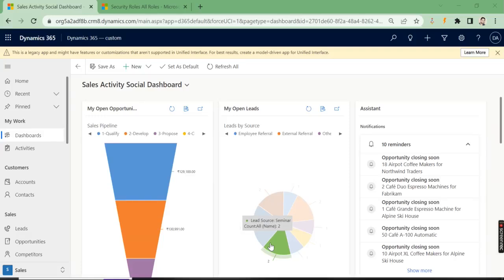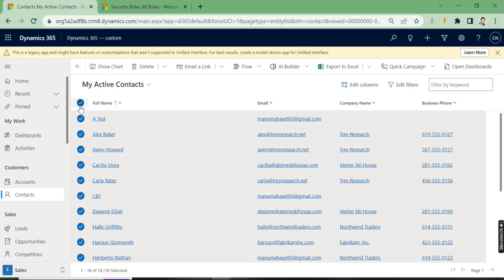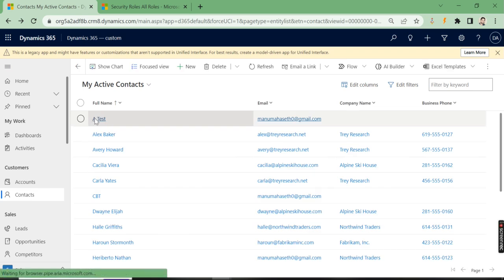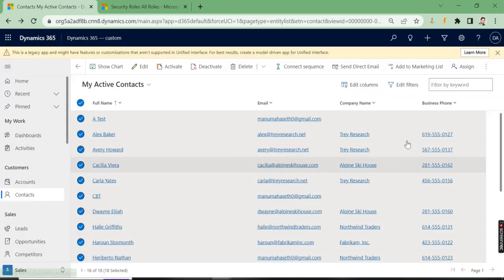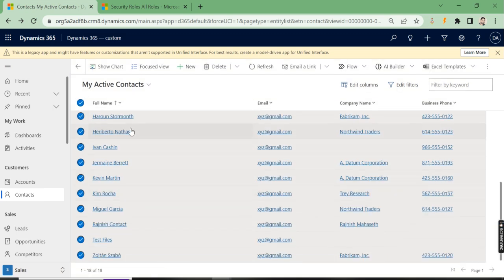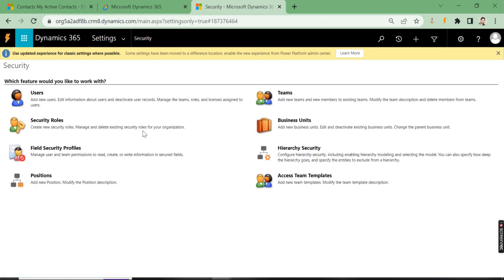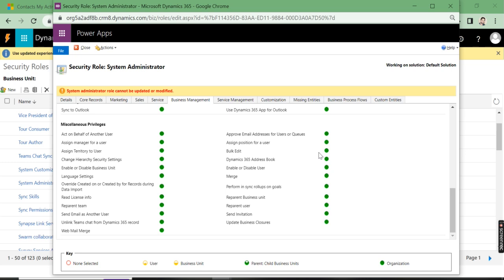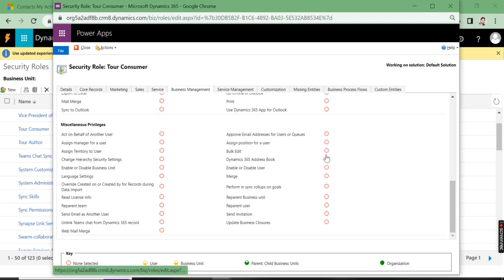Bulk Edit Records in Microsoft Dynamics 365 | Power Apps